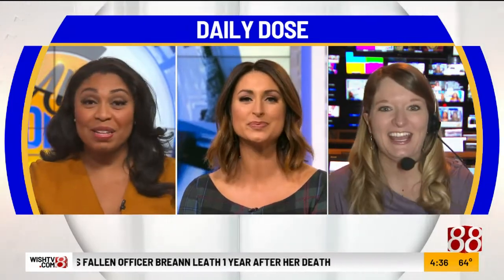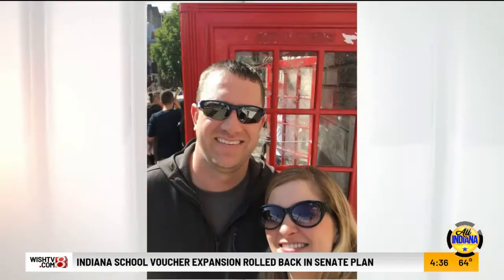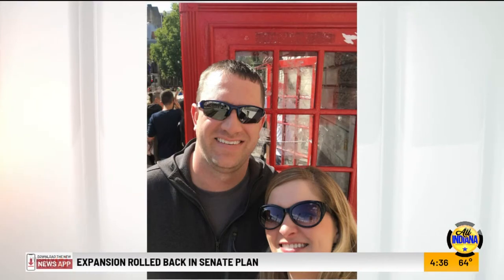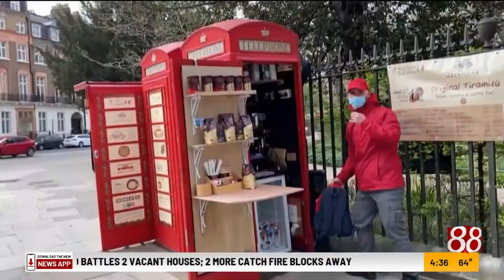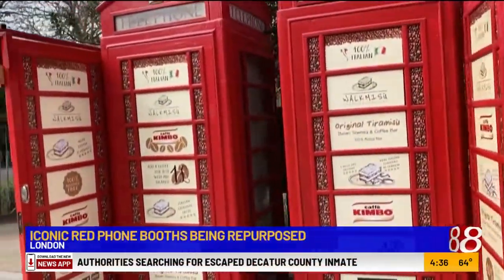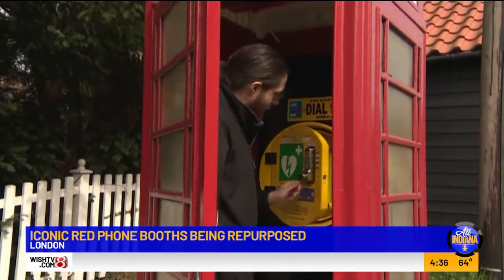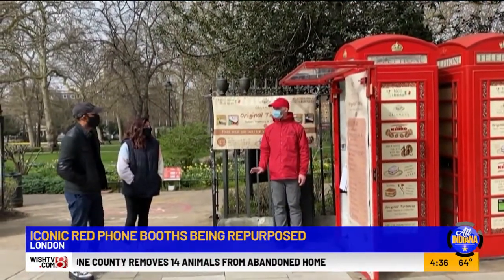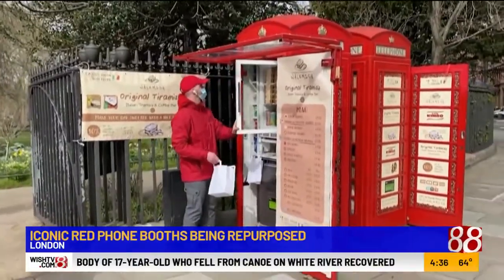Iconic London phone booths being repurposed